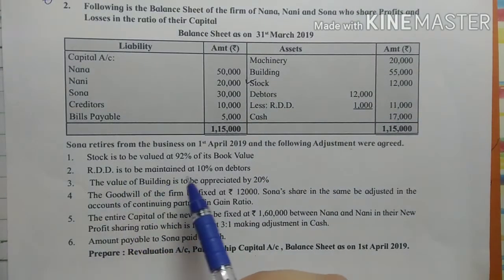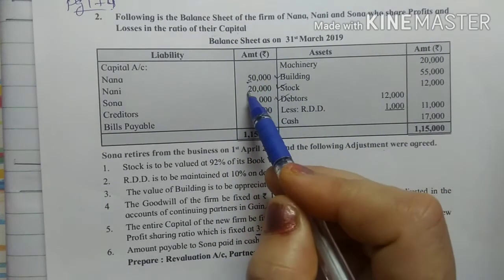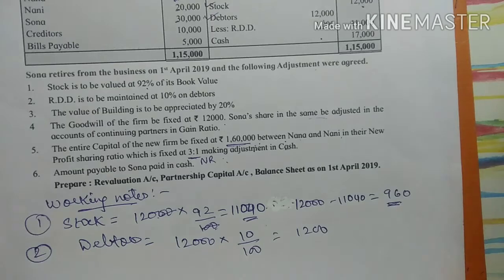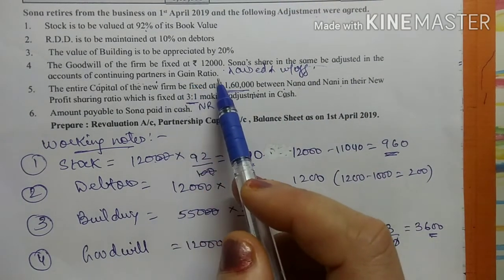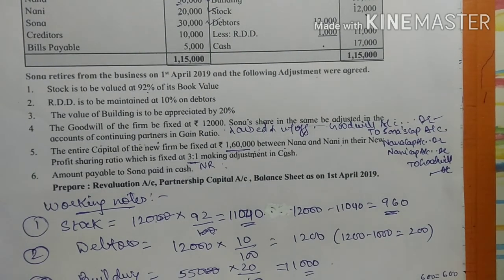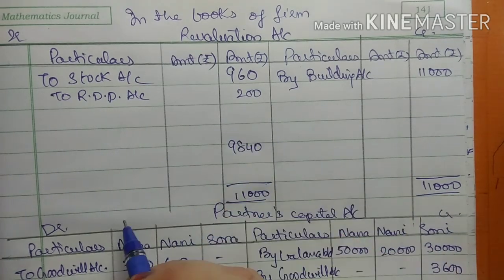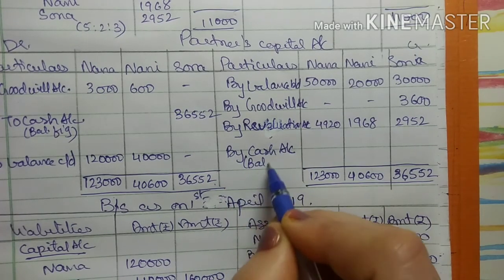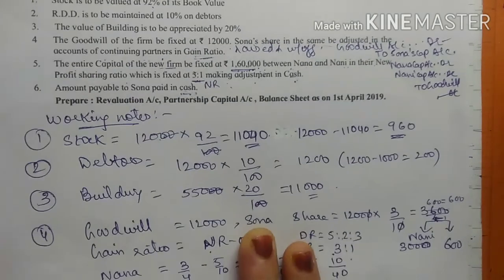syjc Retirement of a partner(as per new syllabus)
solved problem no.2 with gain ratio,goodwill,partners capital account balance adjustments